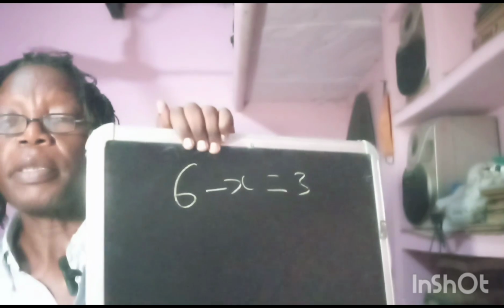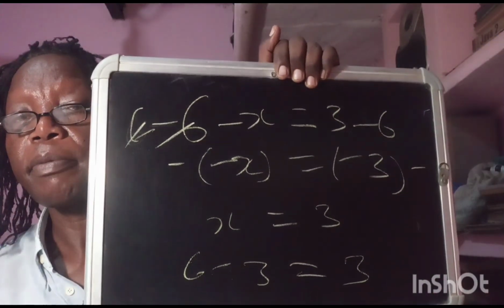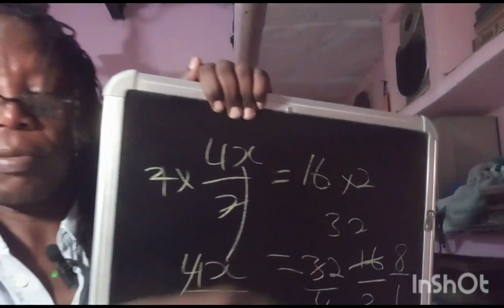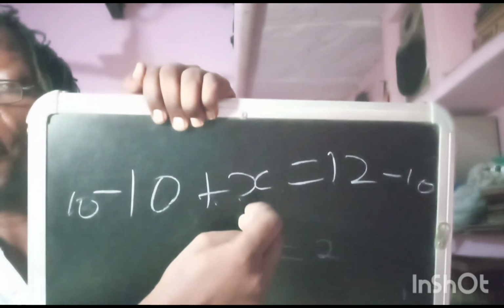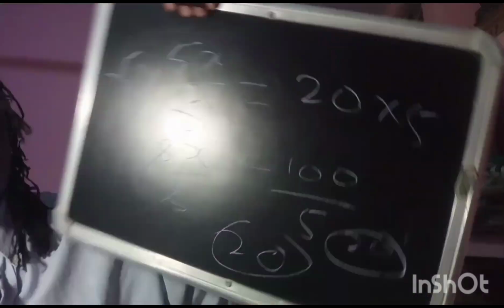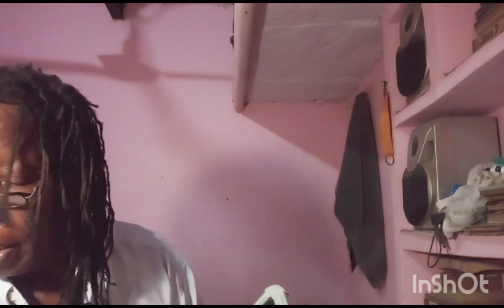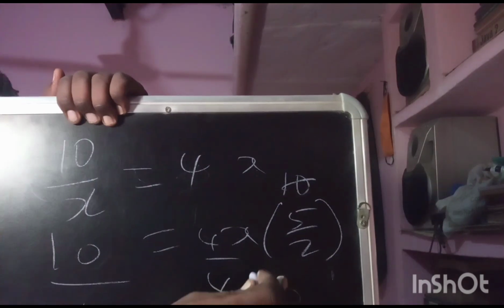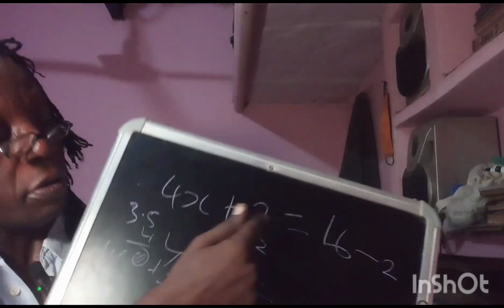Basic Algebra// how to calculate simple algebra